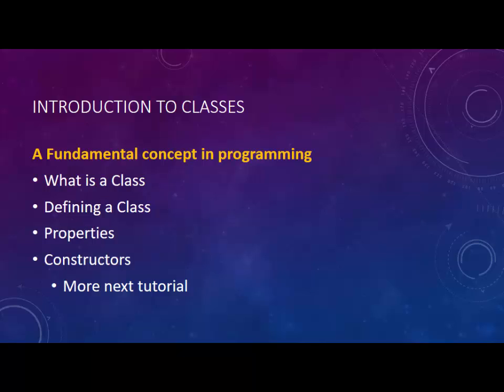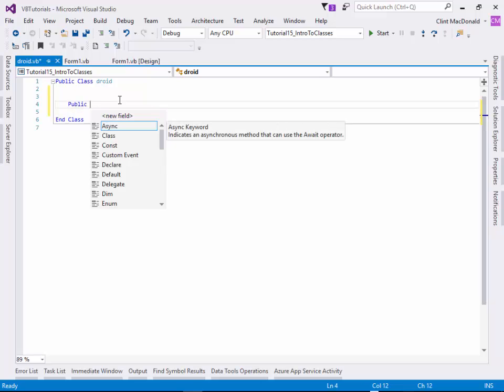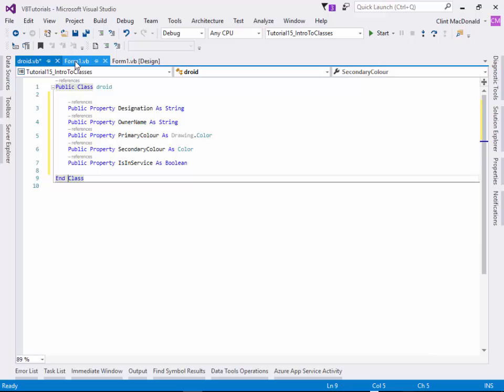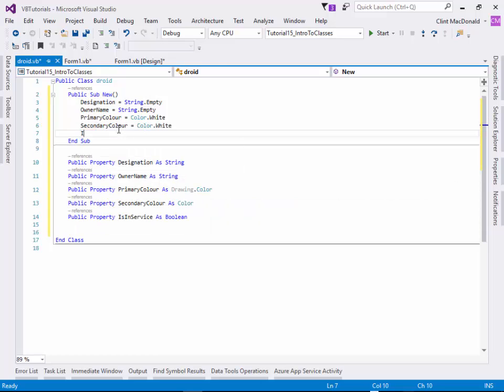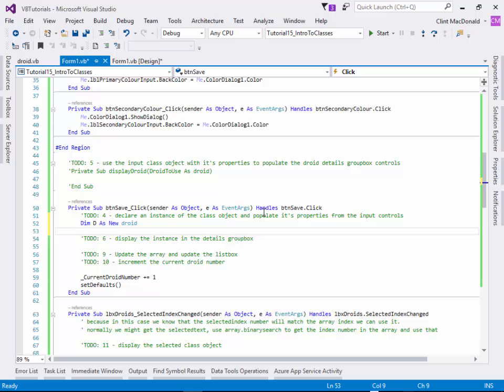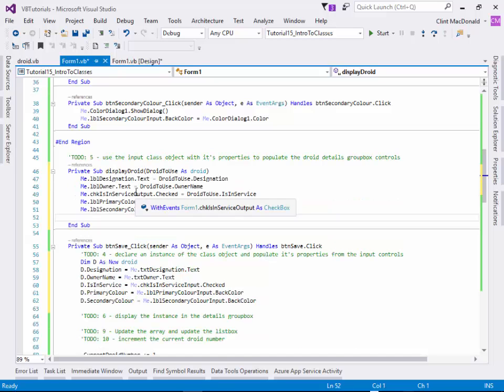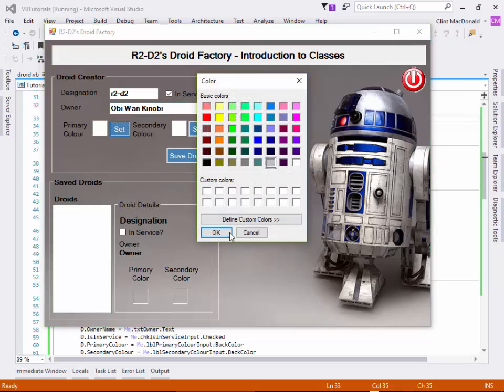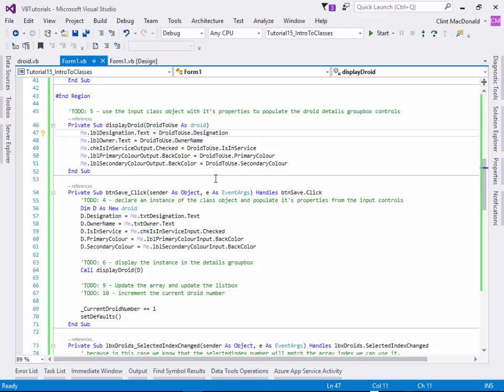Visual Basic Tutorial 15 - Introduction to Classes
Classes are a fundamental concept in programming that spans all languages.  This tutorial instroduces the basics of defining a class, creating it's properties and using a basic constructor to set it's default property values.

Sorry, the audio is pretty bad, was before I bought a good mic.